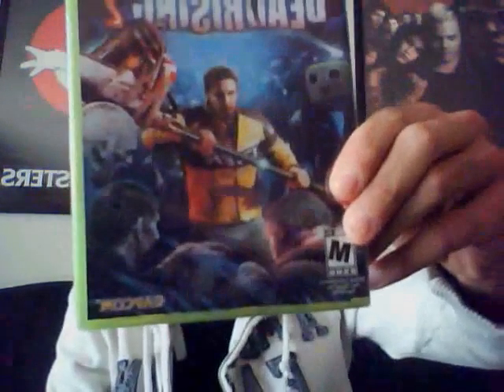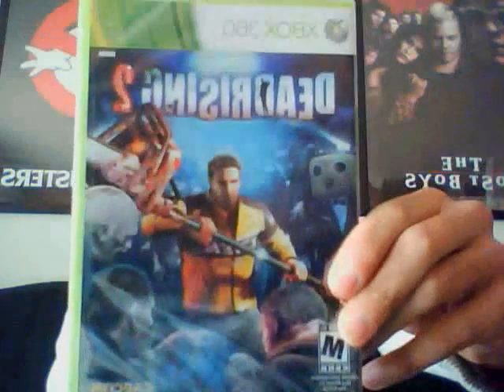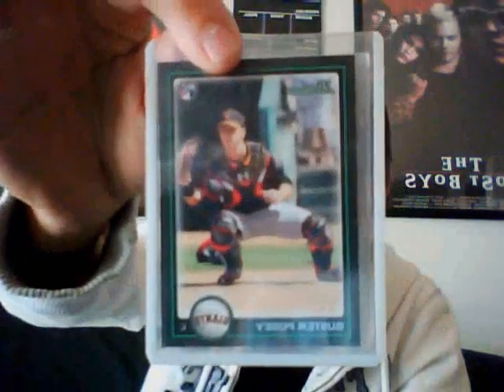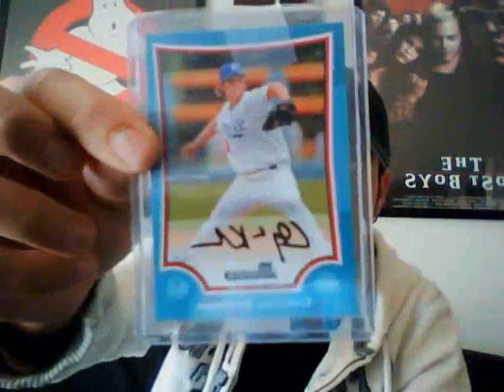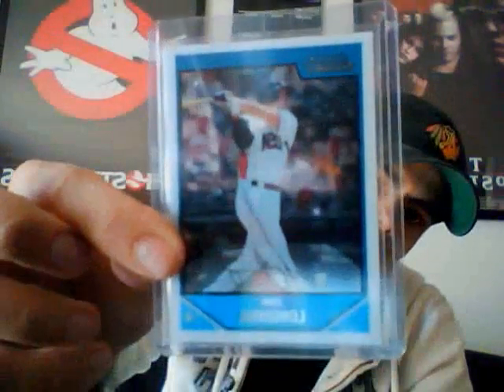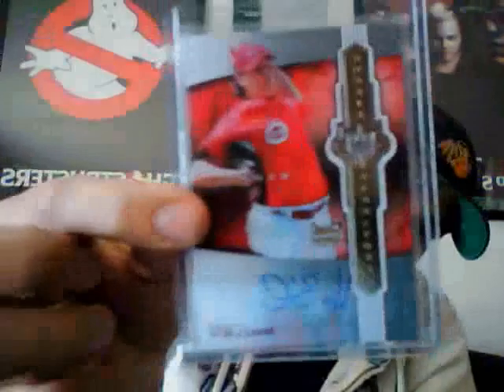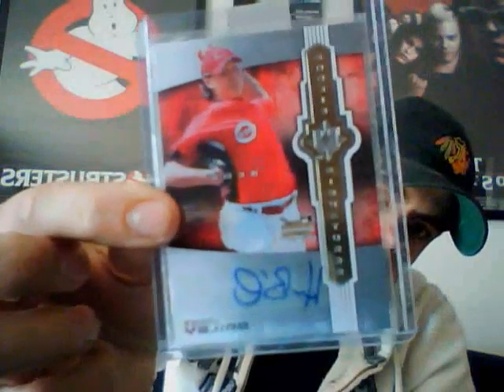Staubach mailday mojo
beckett trades